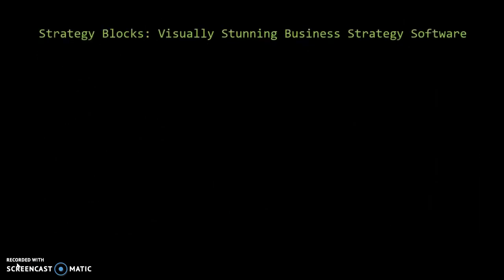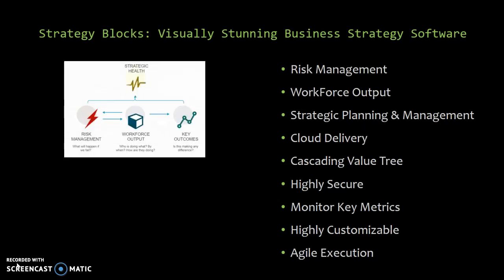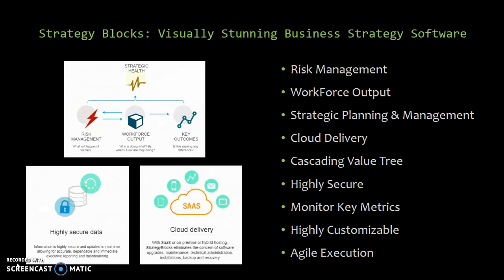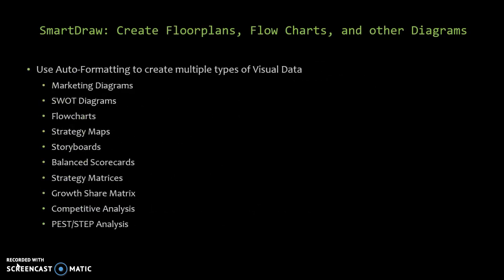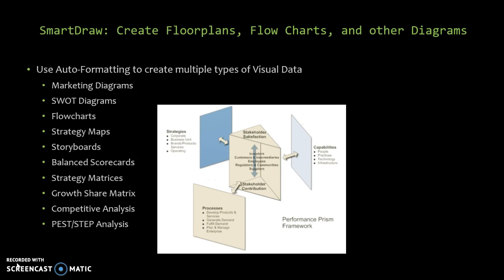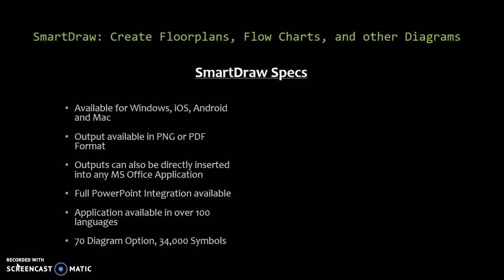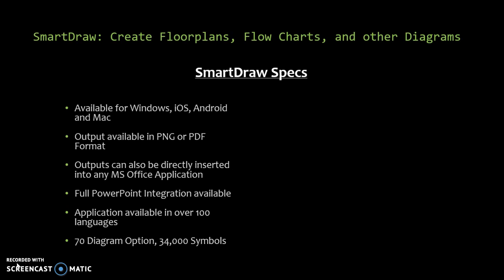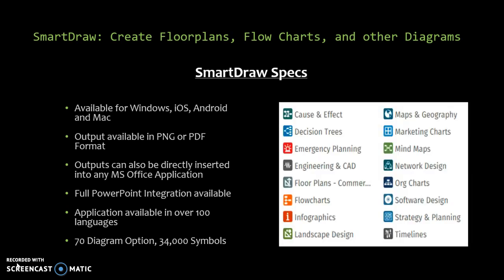Business Strategy Software Choices - Strategic Planning